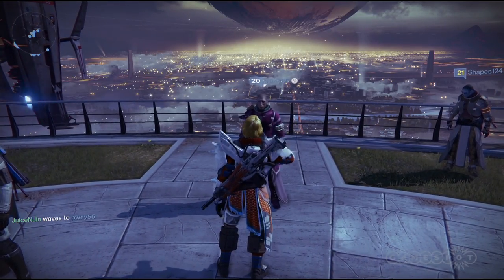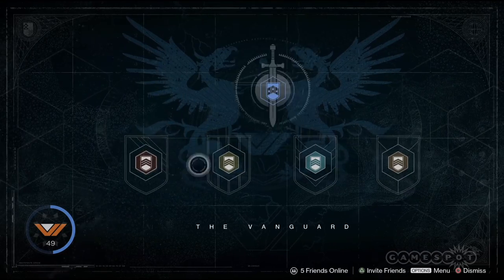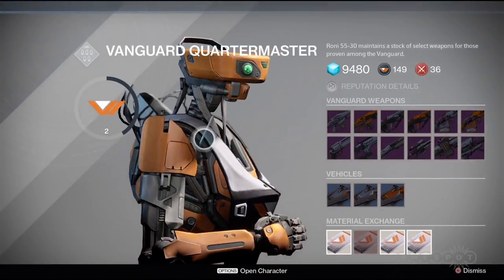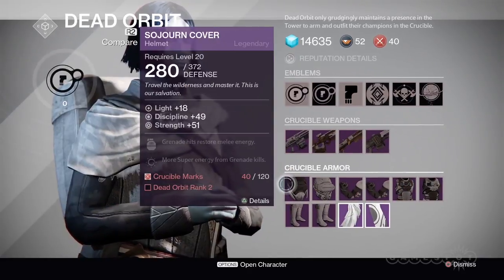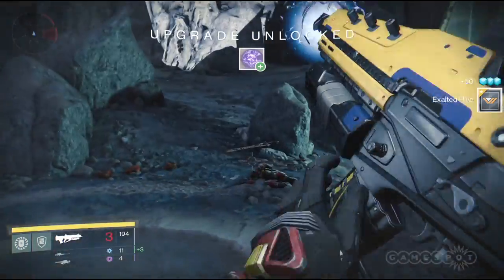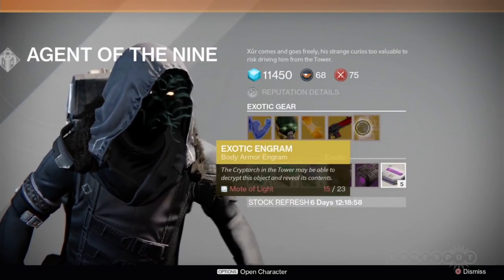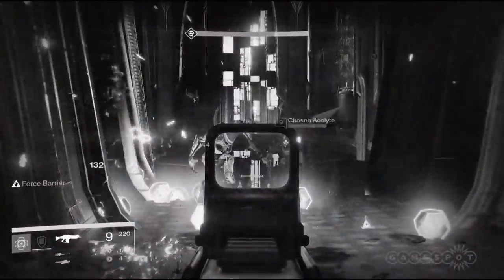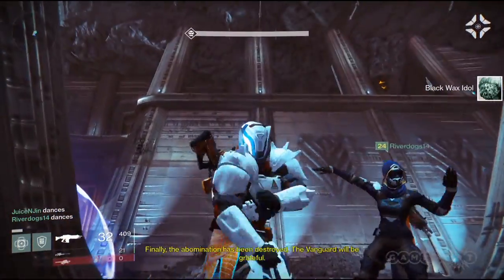Your Guide to Life after 20 - Destiny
Chris Watters breaks down currencies, reputation, strategies and more to help you with what to do after level 20 in Destiny.